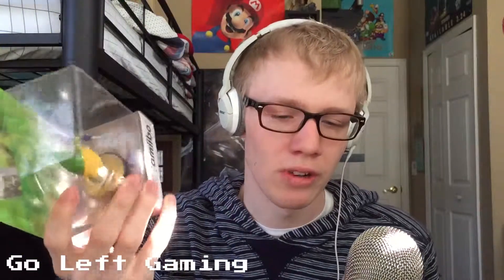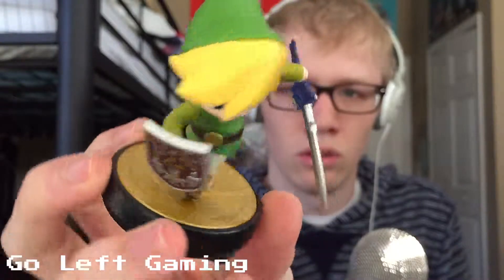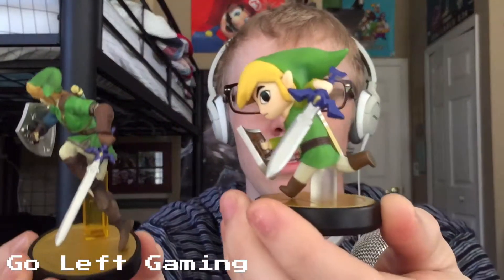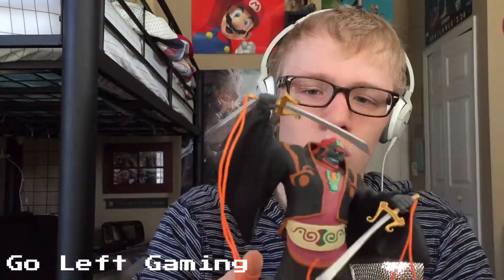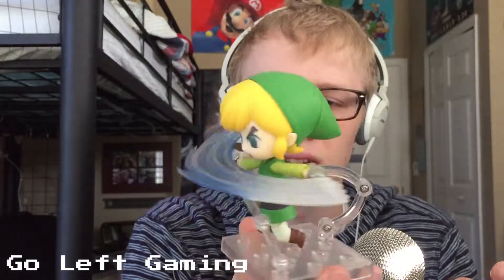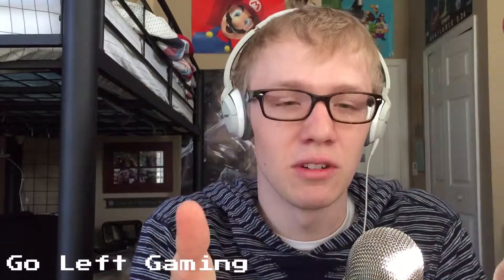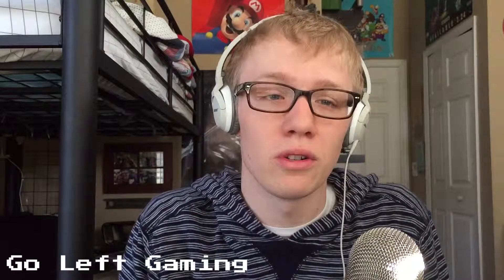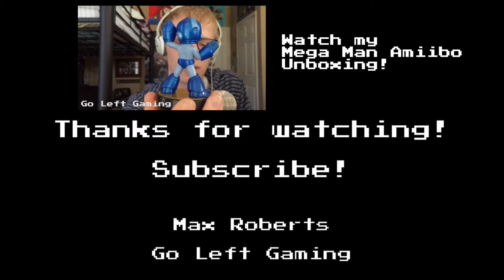Amiibo Unboxing-- Toon Link Edition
My latest amiibo arrived from Amazon! Watch as I tear open a Toon Link amiibo and compare it's style with the others. I even show off other exclusive Zelda amiibos and statues!

Follow Max and Go Left Gaming on Twitter! --